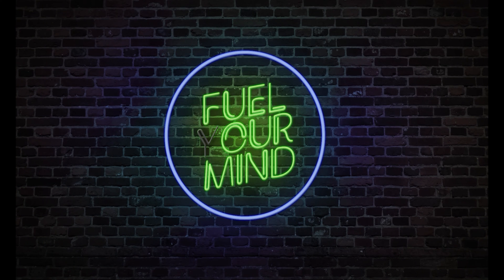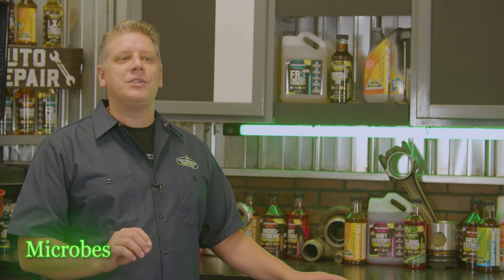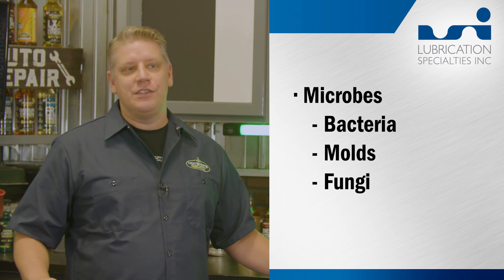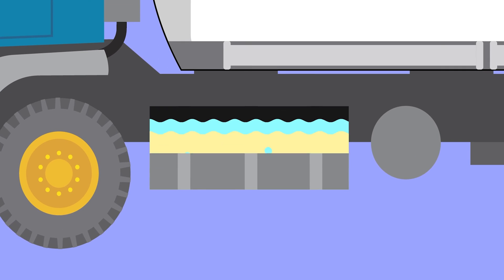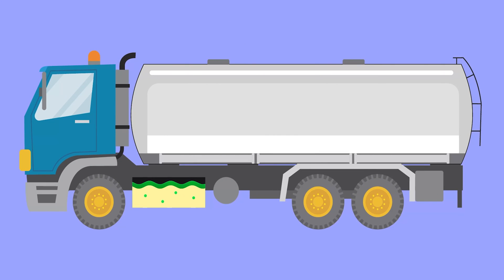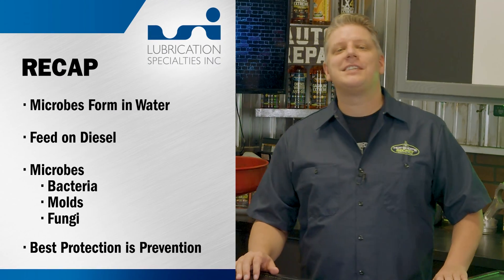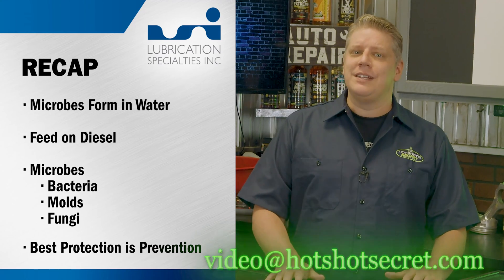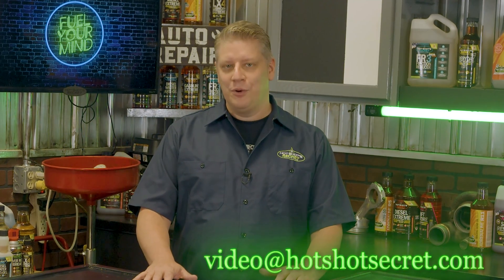Fuel Your Mind: Microbes in Diesel (The Diesel Bug)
On this episode of Fuel Your Mind, Bramm explains how microbes can appear in your diesel fuel and how to prevent the diesel bug.

Timestamps
0:00 Intro
0:30 What is the diesel bug?
1:13 Where do microbes in diesel come from?
1:36 How to protect your diesel from the diesel bug?

 prevent diesel bug